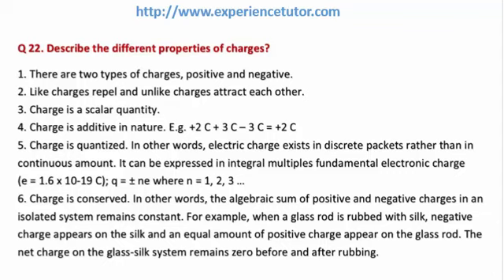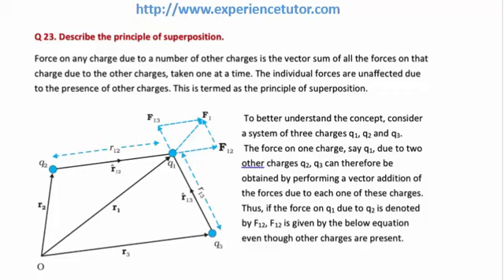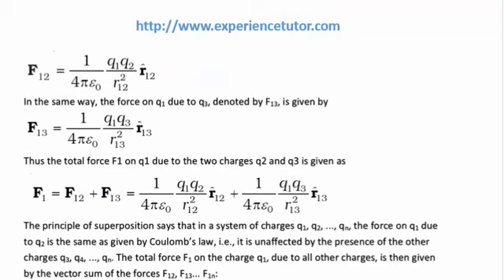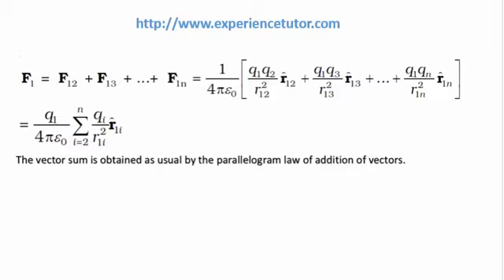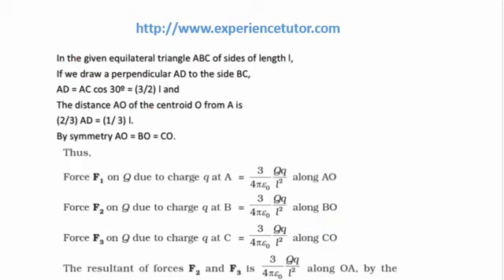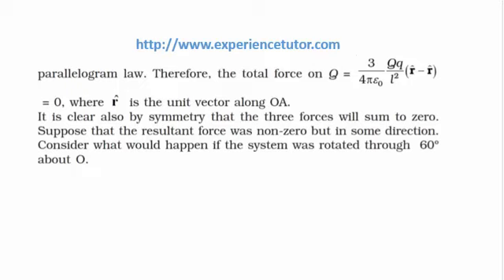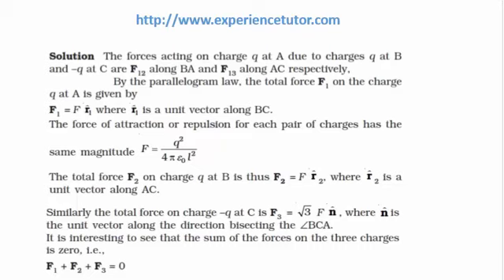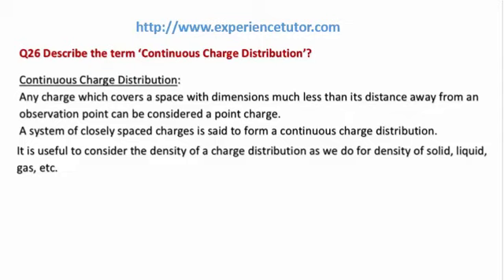Introduction of electric charge | jee-neet physics | Class 12 Physics Chapter 1 | Electrostatics 3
Introduction of electric charge | jee-neet physics | NCERT Physics Chapter 1 | CBSE Physics Chapter 1 Electrostatics 3